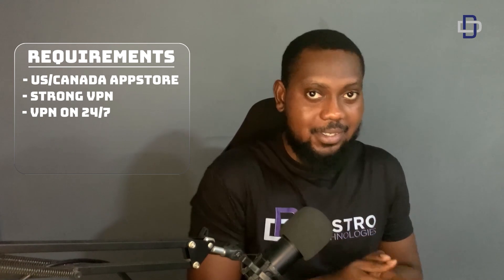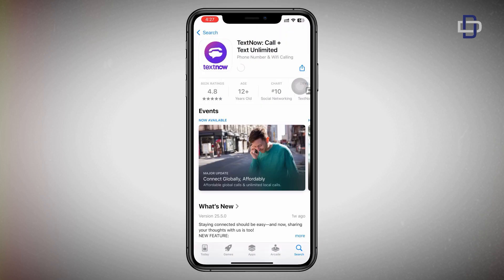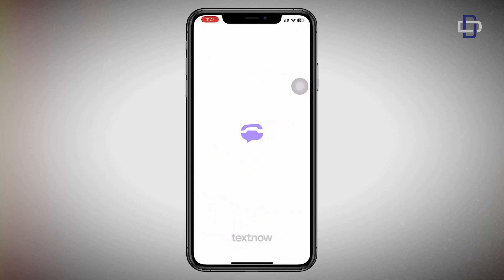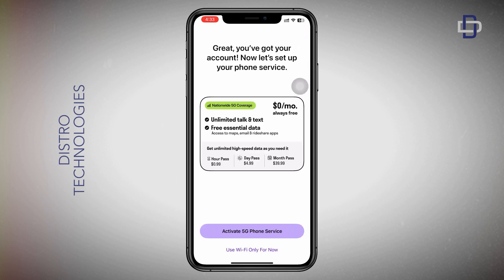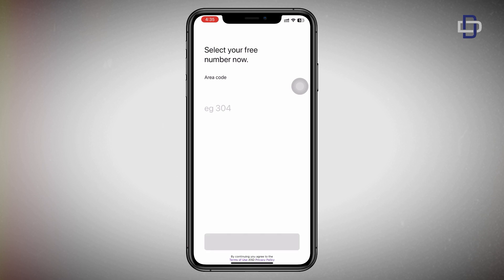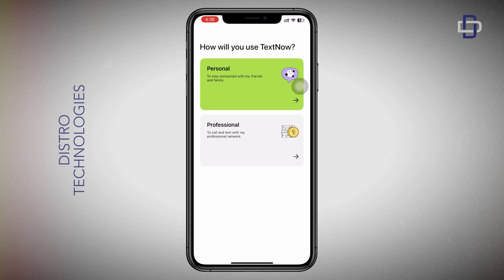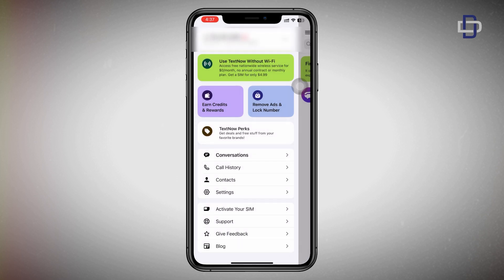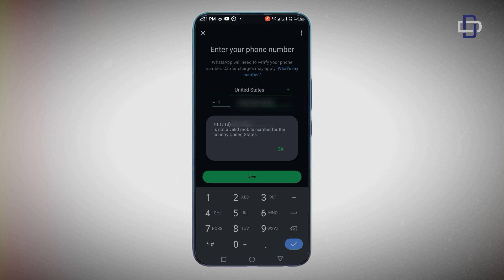How to Get a Free US Number for Verification & Calls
Looking for a **free US phone number** for **OTP verification**, **WhatsApp**, **Telegram**, or **international calls**? In this video, I’ll show you **how to get a US number for free**—no hidden fees, no subscriptions! This method works for **SMS verification, online registrations, and making calls** from anywhere in the world.

✅ How to get a **US virtual phone number** for free
✅ Best free apps & websites to receive SMS & calls
✅ How to use your free US number for **WhatsApp, Facebook, Google, and more**
✅ Avoiding common issues like blocked numbers & failed verifications

💡 **Works for:** WhatsApp, Telegram, Google, Facebook, Instagram, PayPal, and other online verifications!